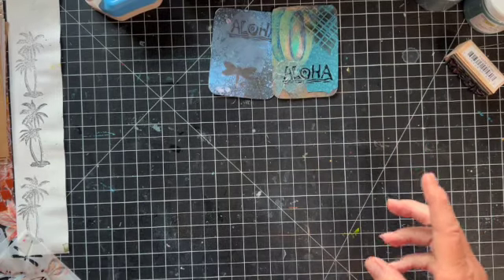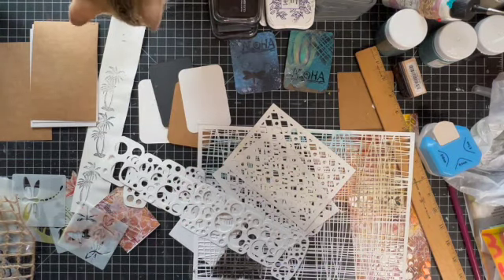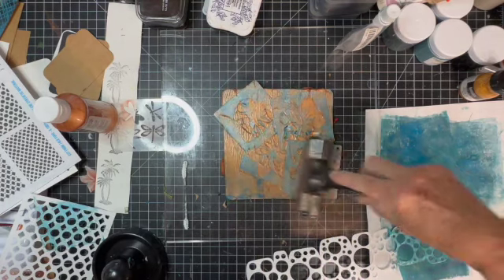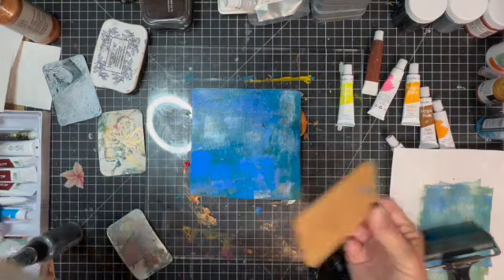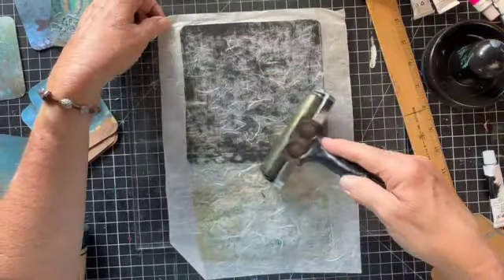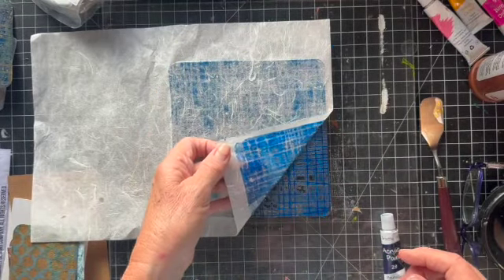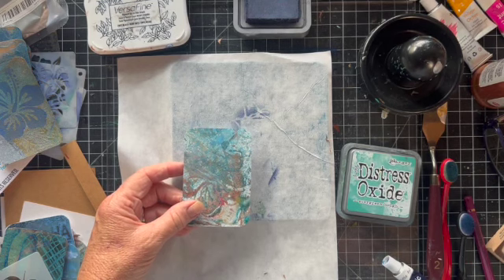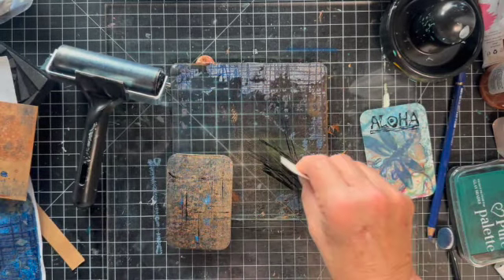ATC Nailed or Failed it Pt 3 gelli printing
Hello Friends welcome to Tutu's Hale (Grandma's Home) this is the place we get lost in the process of creating and produce some fun art! Join us while we we complete the January 2024 makersofmixedmediaart/artist Facebook group ATC swap collaboration.. Colors for January 2024 are pink, yellow and brown
Lets get "arty" and have some artyfun :)

 @PMartistStudio  highly recommend this team they have great multi media videos! As well as a website where you can find some great stencils, stamps and arty fun!

Stencil butter recommended by pmartiststudio

One stencil used was designed by Darcy Sanders @darcymixedmedia

watercolors gift for xmas but link from Amazon to the same set

Favorite glue used in this project